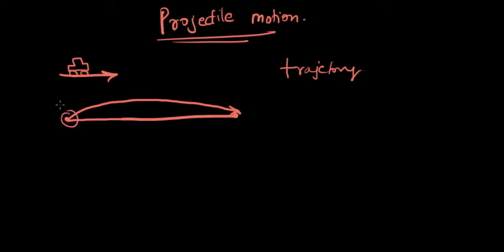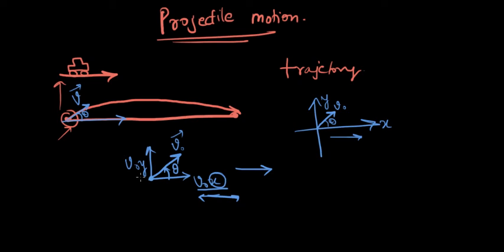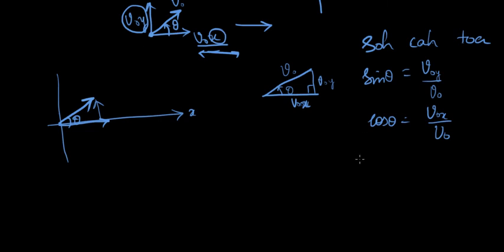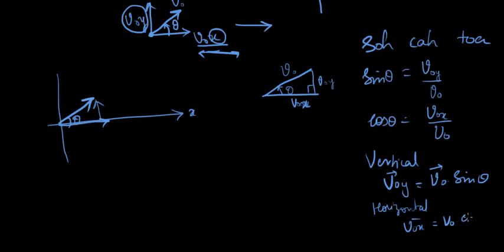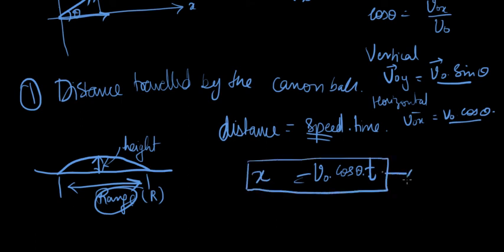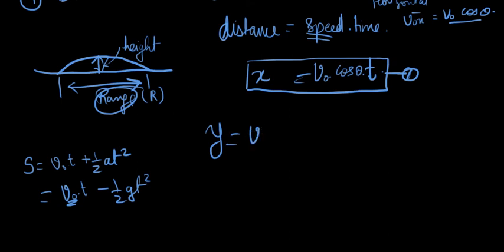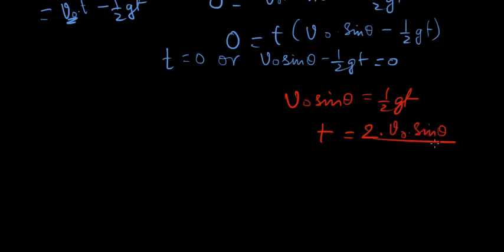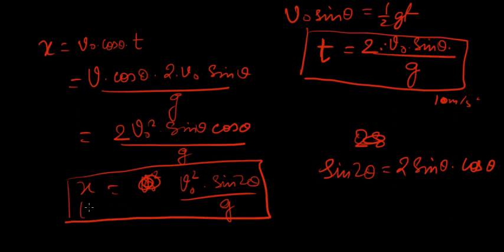Projectile Motion - Distance Covered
We're entering Physics!